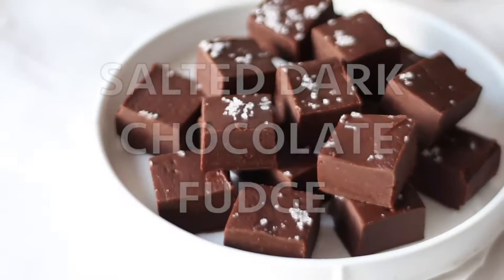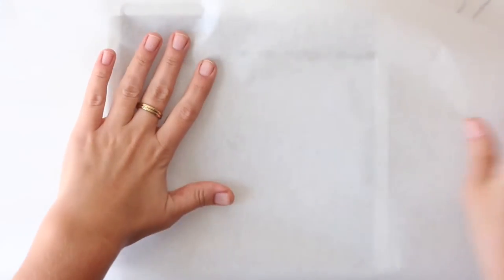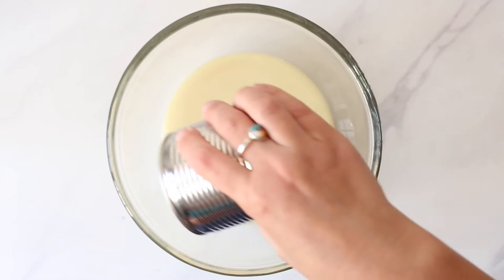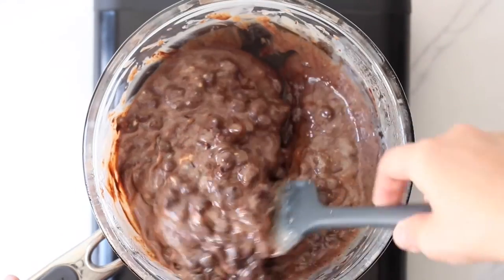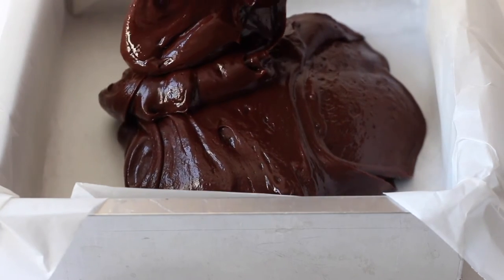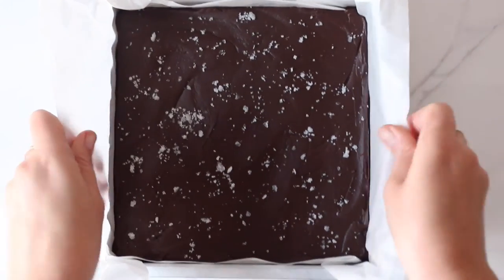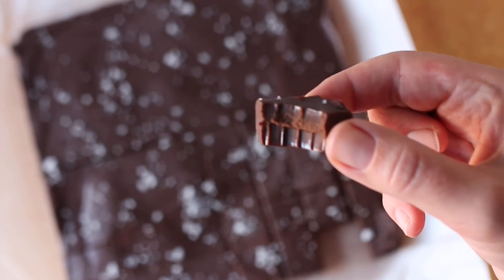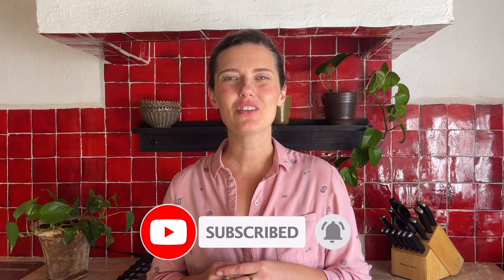Easy Homemade Fudge - Salted Dark Chocolate Edition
Homemade fudge is a classic holiday treat and makes a great homemade gift. This sea salt + dark chocolate version is my favorite 😋
______ ⬇️⬇️⬇️⬇️ RECIPE BELOW  ⬇️⬇️⬇️⬇️ ______

INGREDIENTS:
1 can /14 oz. sweetened condensed milk (or dairy free/sugar free substitute)
1 pound /450g dark chocolate
3 tbsp unsalted butter
1/4 teaspoon sea salt
salt flakes for sprinkling